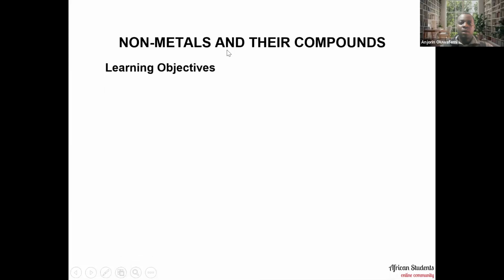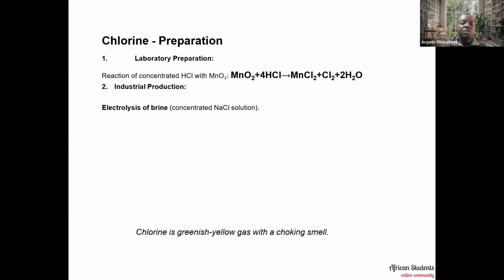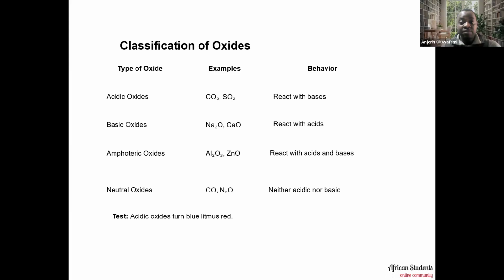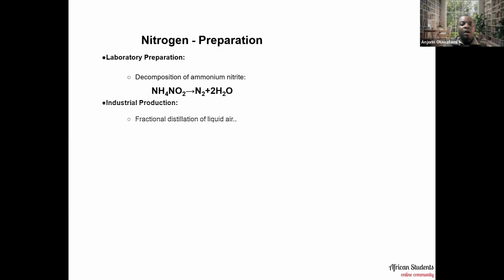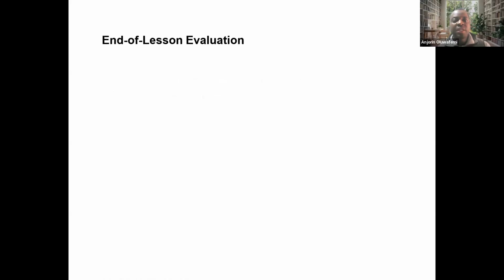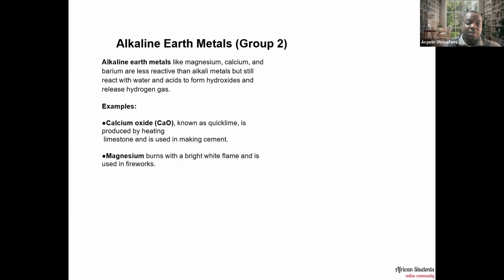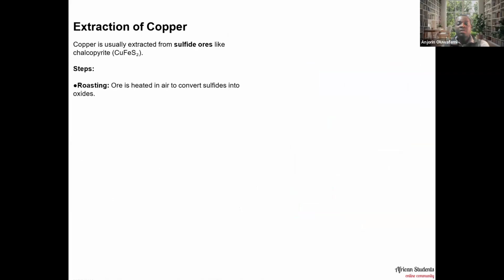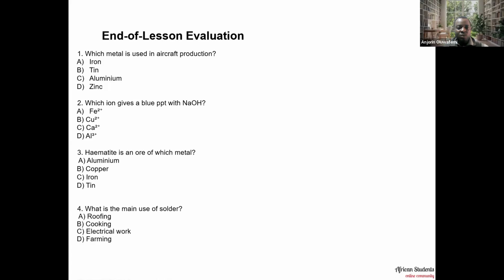Non metals and their compounds